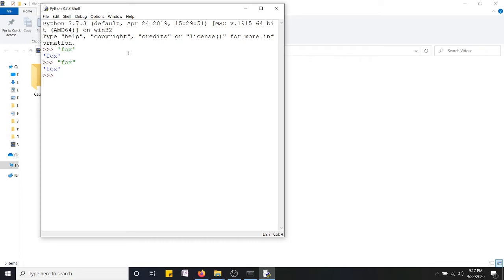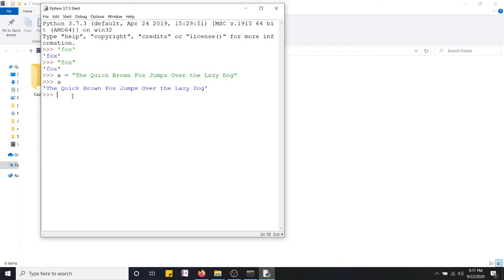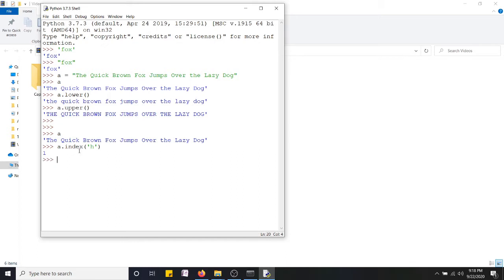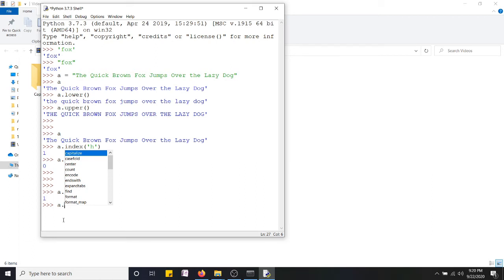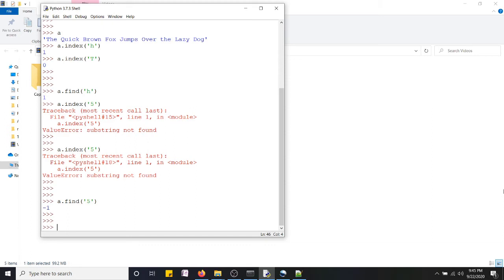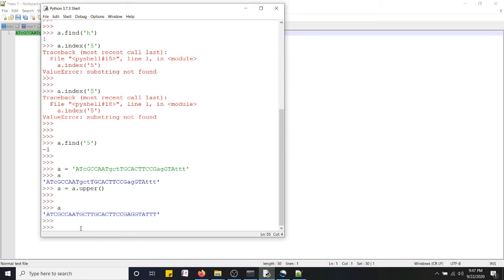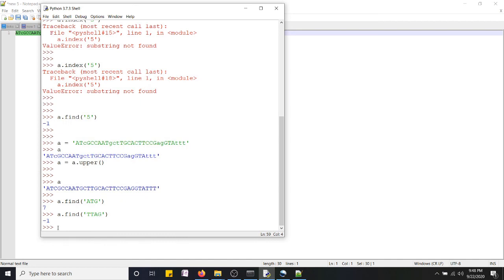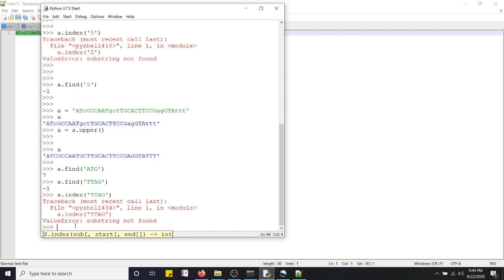Introduction to Python for Biologists V3: Strings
Here is an introduction to Python strings.
Following attributes of strings are covered here:
1. lower
2. upper
3. index
4. find

The attributes are demonstrated using a small DNA sequence.